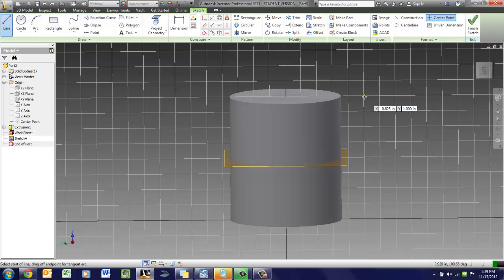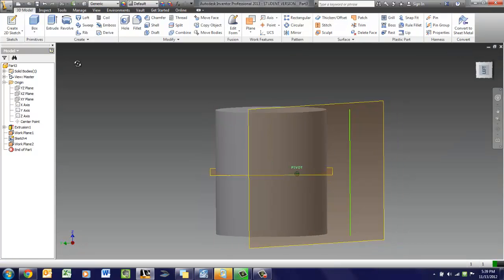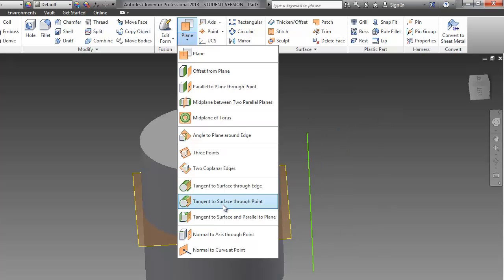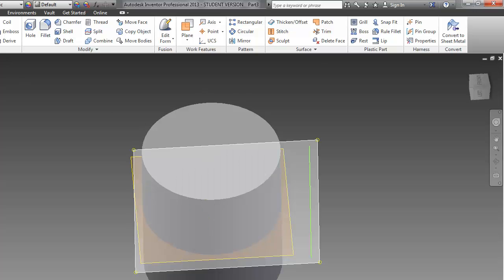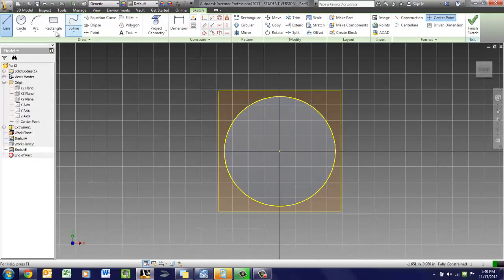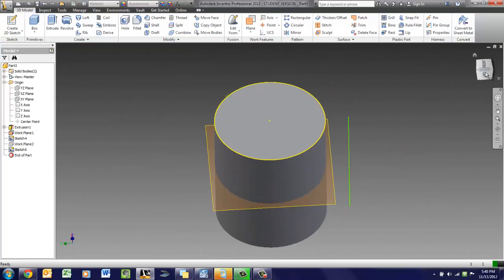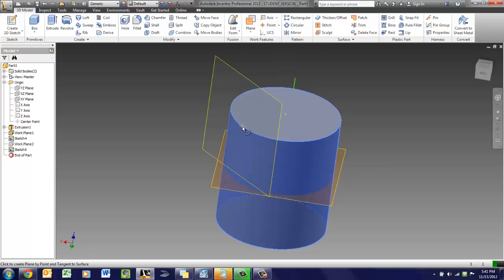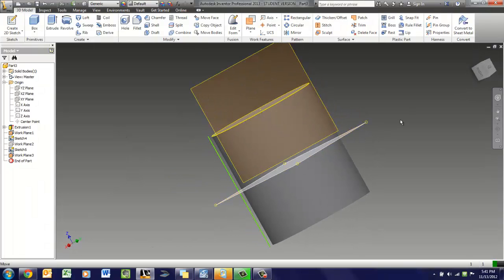Plane B Rounded surfaces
Video about creating Planes in AutoDesk Inventor